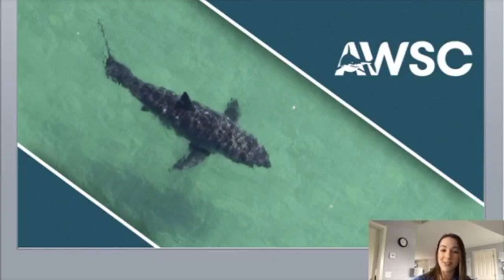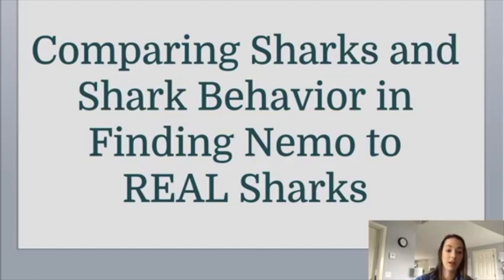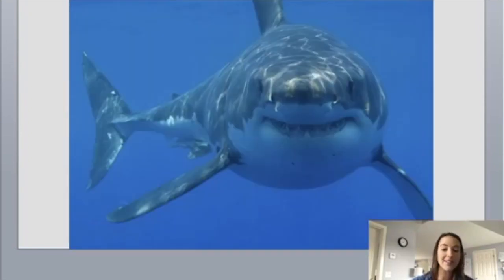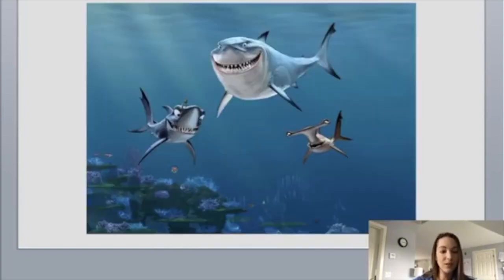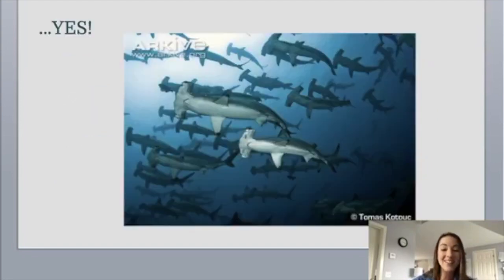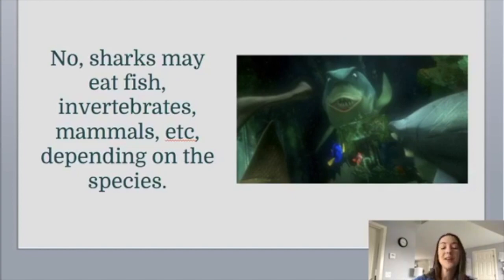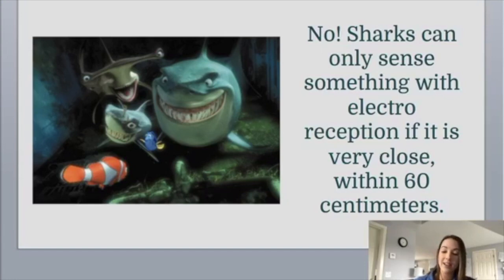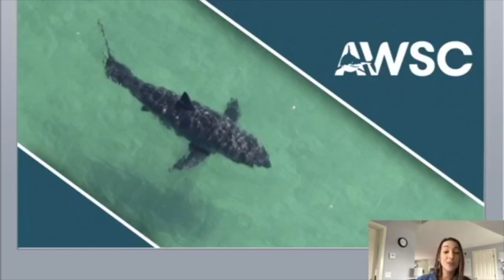Sharks and Shark Behavior in Finding Nemo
Join the AWSC Education Team in learning about shark behavior in the movie "Finding Nemo"!

You can find resources for this lesson on our

This lesson matches these Massachusetts Science & Technology/ Engineering Standards: PreK-LS1-1, 1-LS1-1, 4-LS1-1